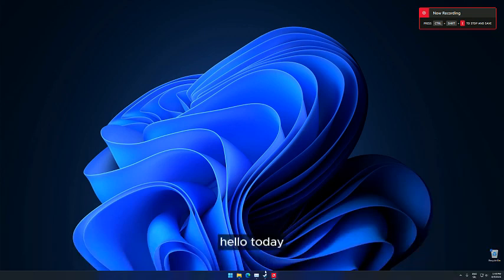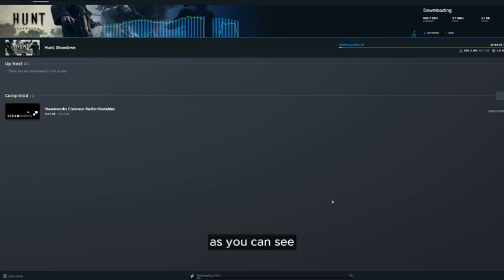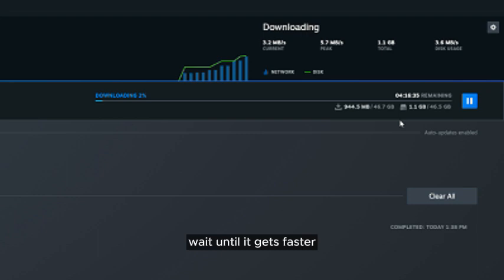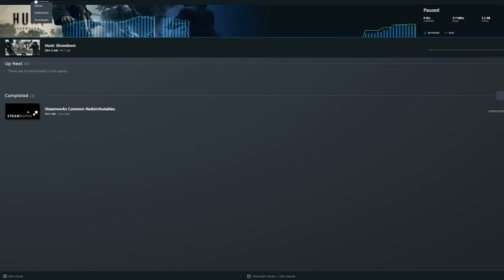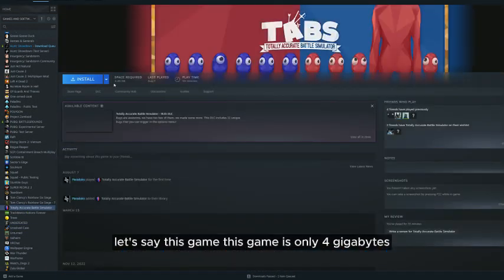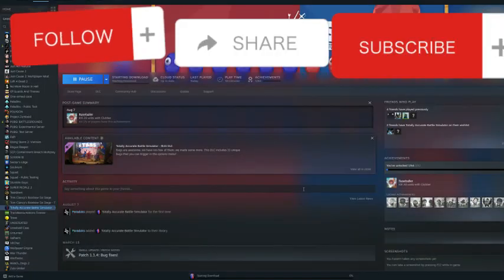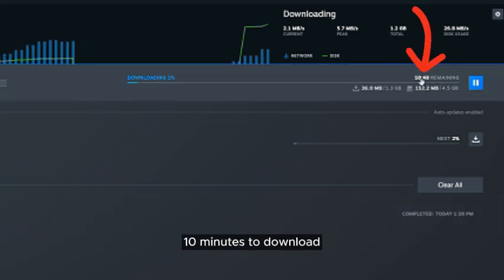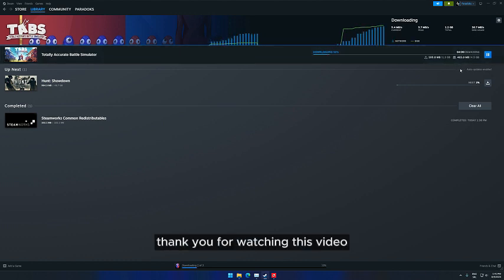how to make steam download faster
in this video i show you how to make steam download faster in one minute